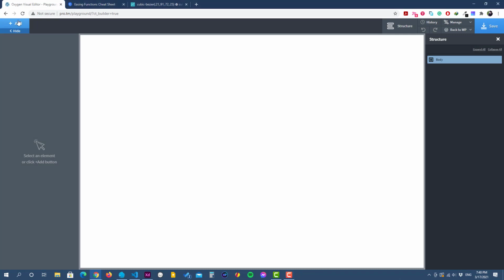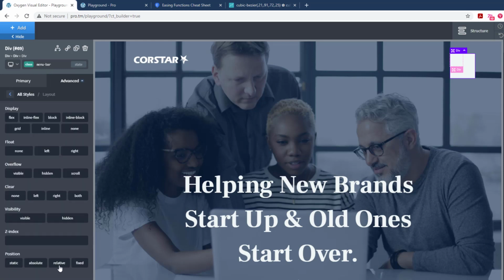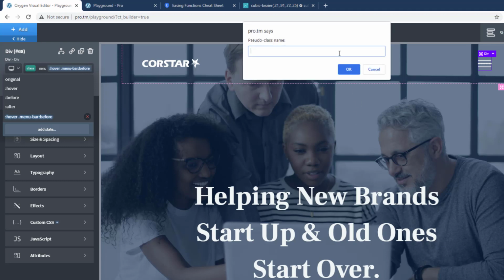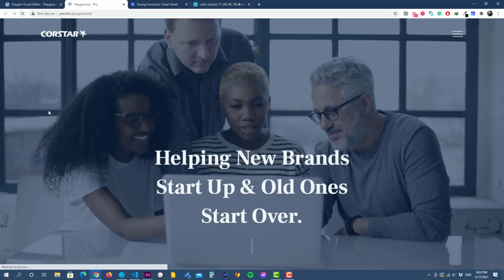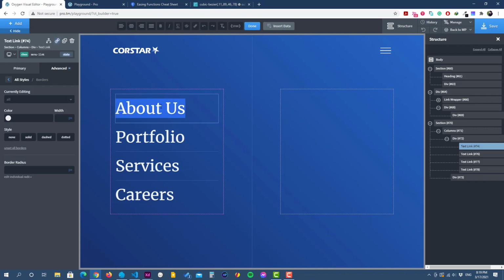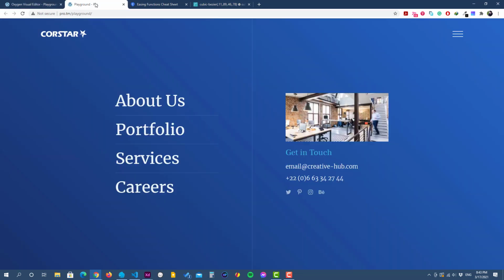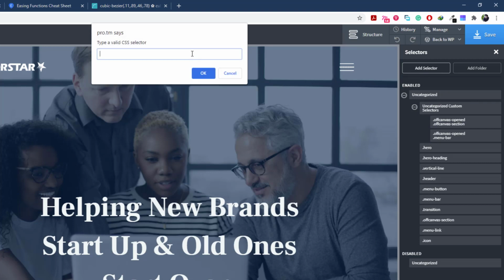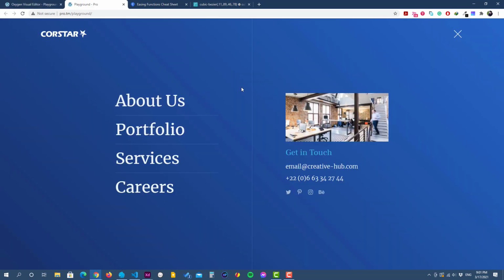How to Build a Hero Section with a Full-Screen Off-Canvas Menu in Oxygen [Classic]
In this tutorial, I will show you how to create a hero section with a hamburger menu and a full screen off-canvas section using Oxygen Page Builder.